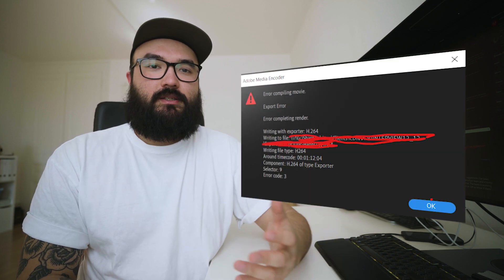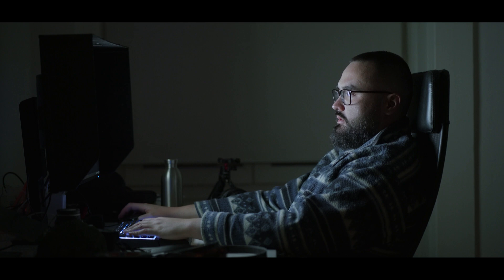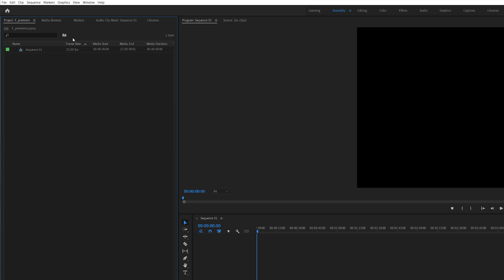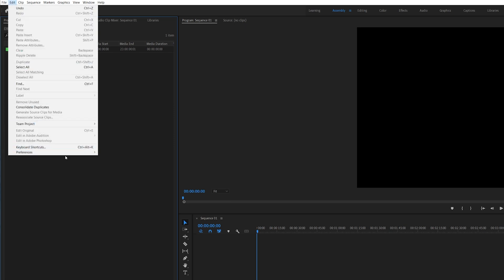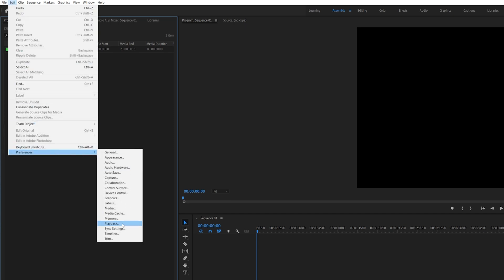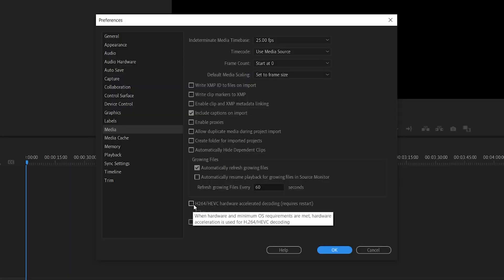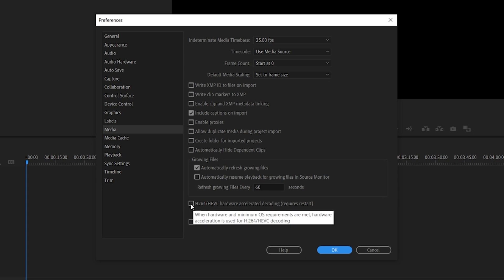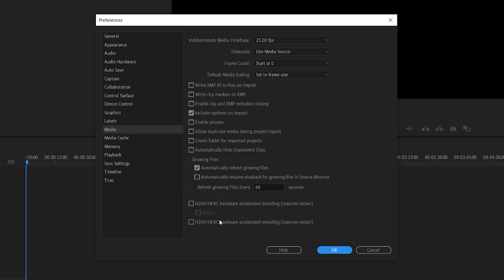Error Compiling Movie - FIXED! Adobe Premiere Pro 2021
Here's a quick fix when you get the error compiling movie error message when exporting on Adobe Premiere Pro.

0:00 - intro
0:17 - storytime
3:05 - TL;DR